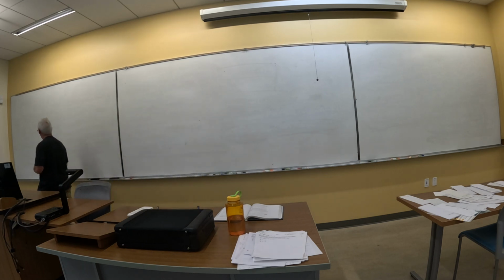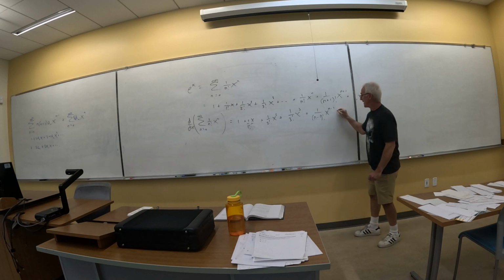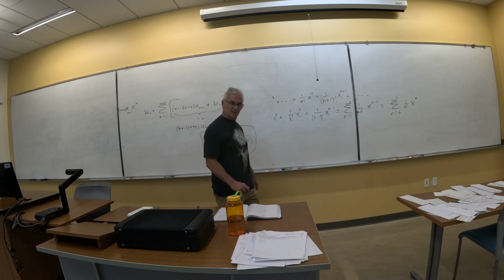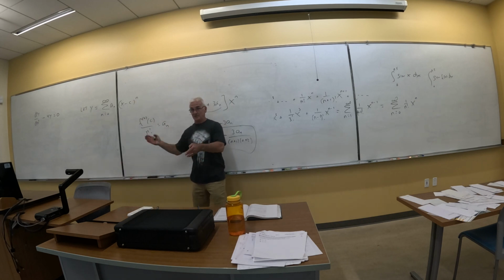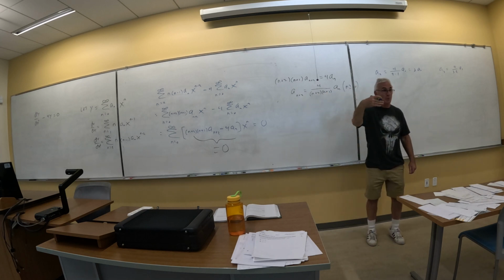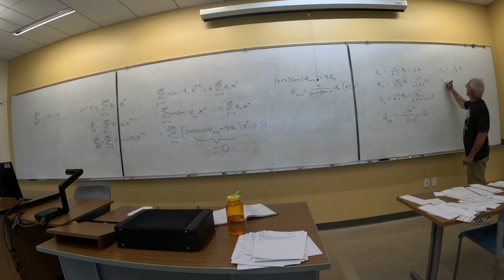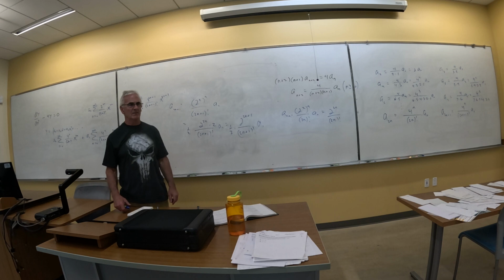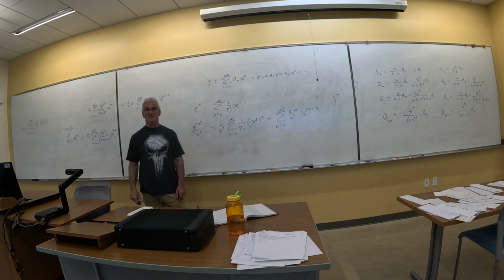255 6.1, 6.2